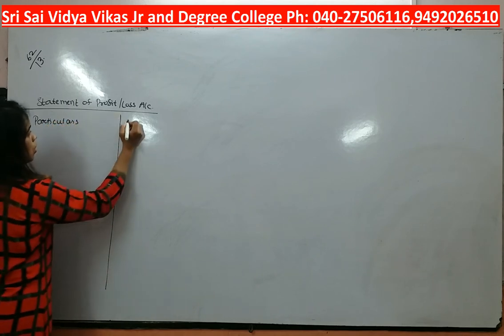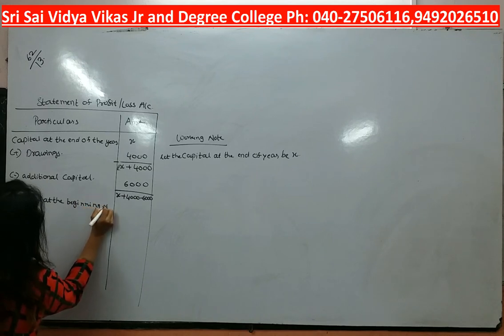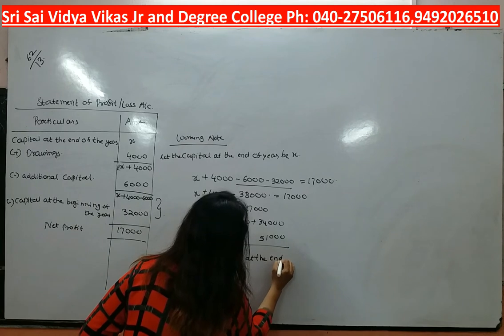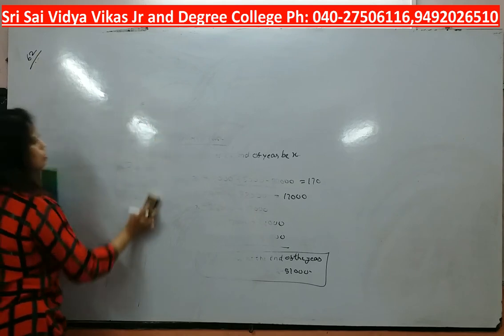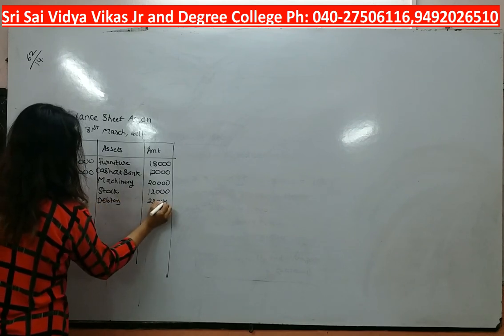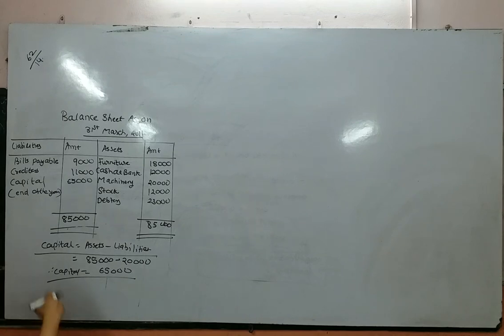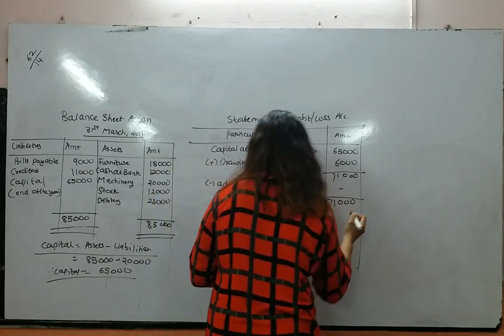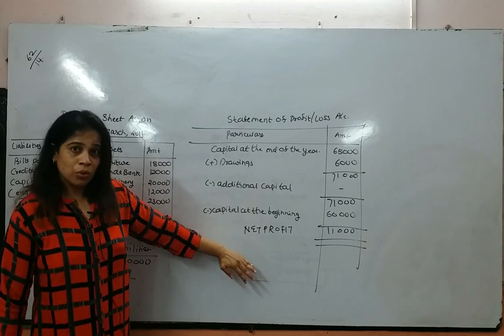5 chap2 Single entry systems class 5Commerce Inter 2nd Yr MEC,CEC